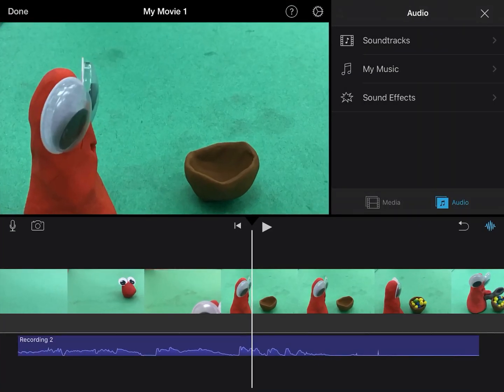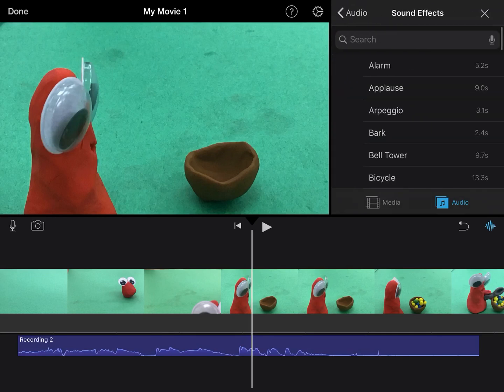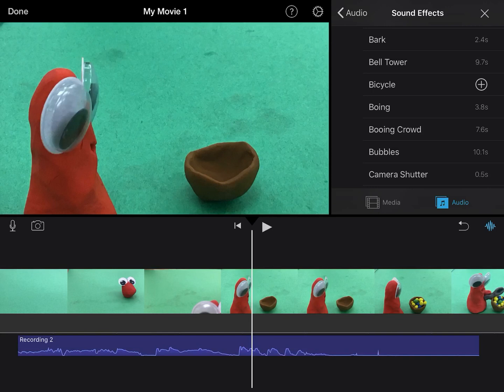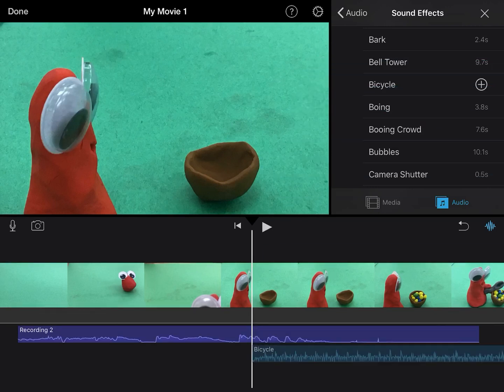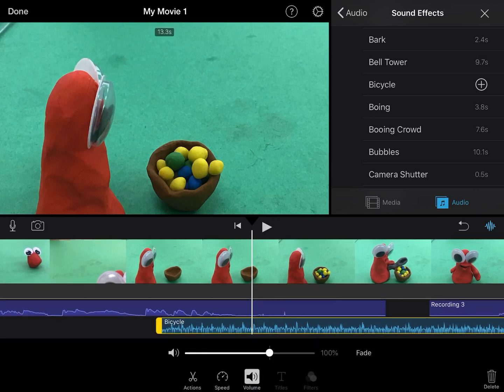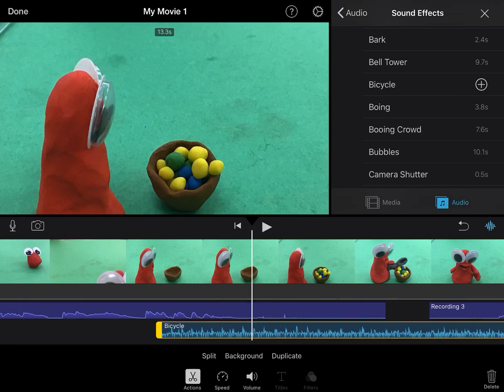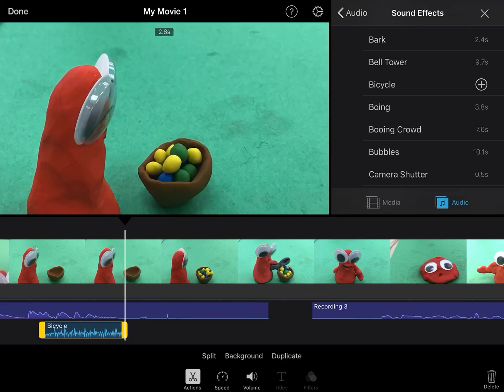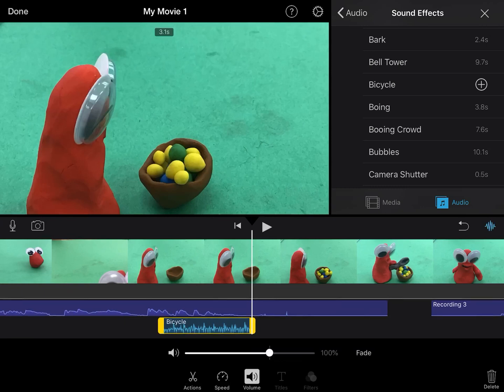How to use sound effects in iMovie